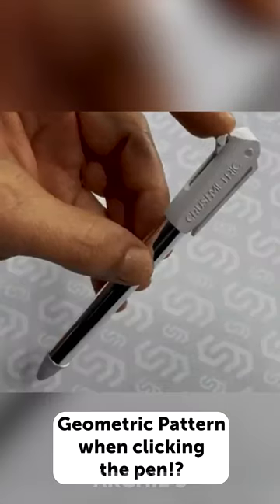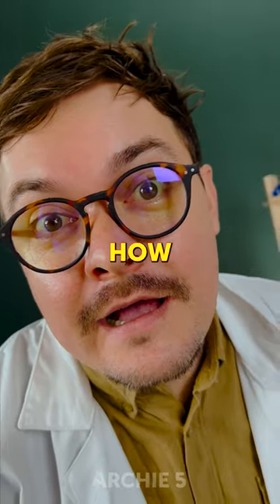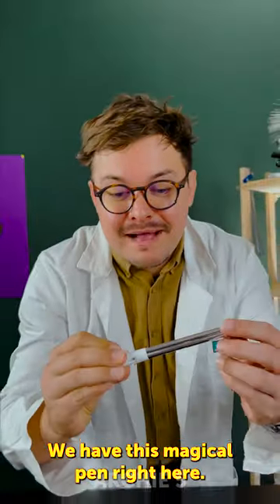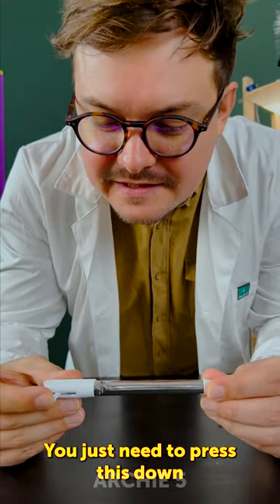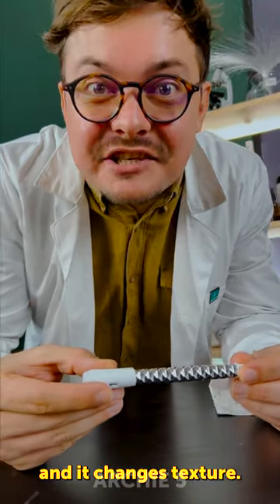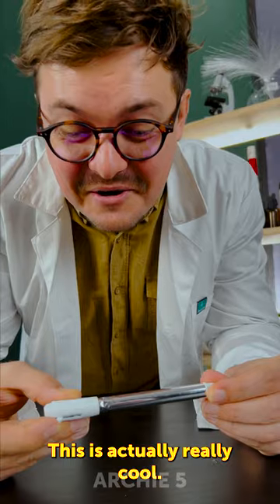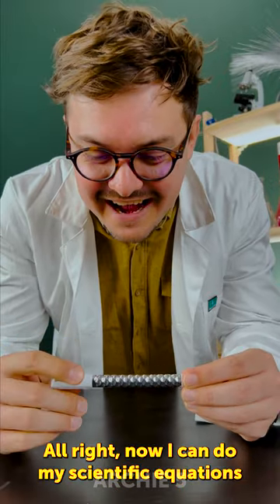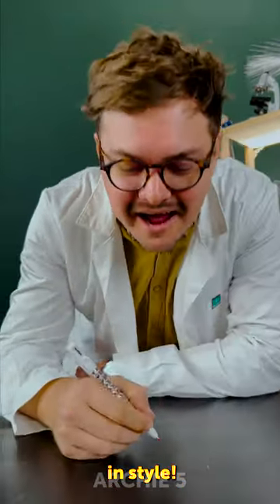Would you use this FUTURISTIC PEN?